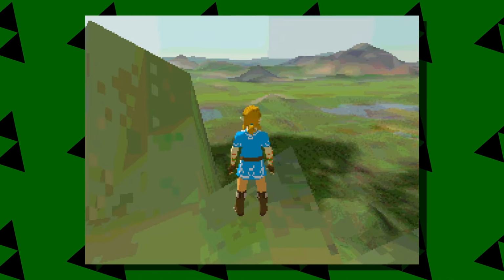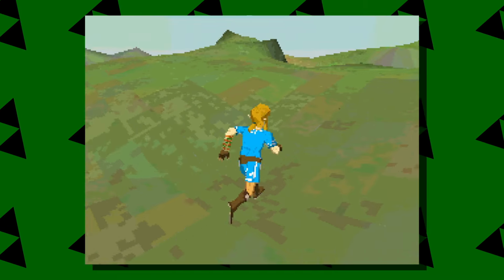Breath of the Wild but its on a DS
JustJasen explores a fan made DS version of Breath of the Wild. Check the pinned comment for more info.
Discord Server: (I will not be giving out the rom on my Discord server, as per the wishes of the creator. If you enjoy my videos and want to join, please consult my about page or the description of a different video).